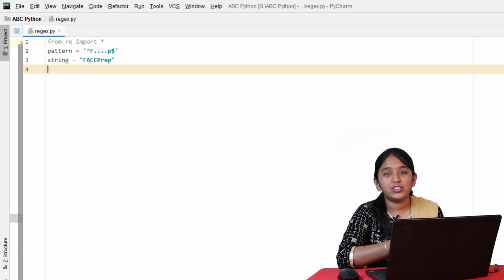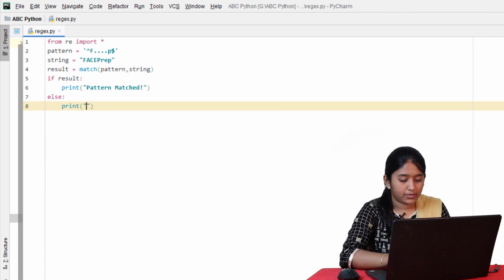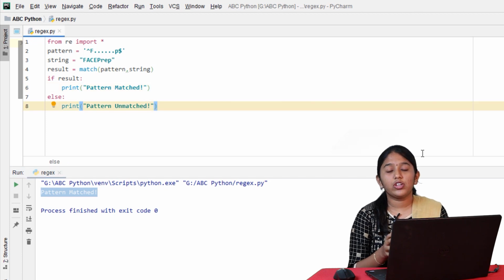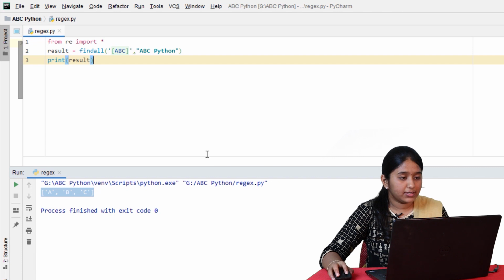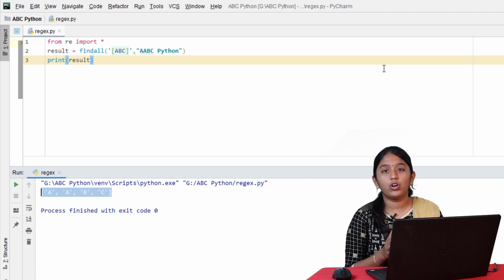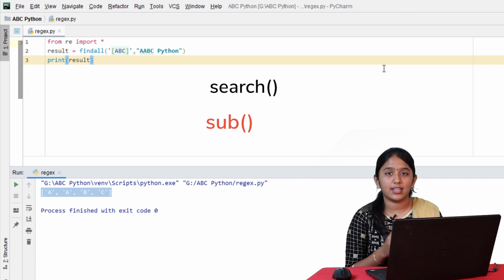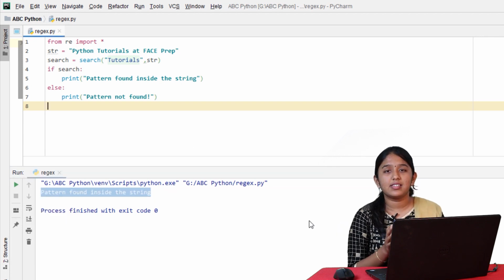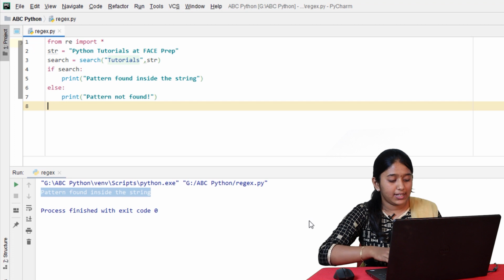Python Regular Expressions Tutorial | Python RegEx | #22 ABC Python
In this video, we will be learning about Regular Expressions (RegEx) in Python.
1. What are Regular Expressions?
2. Why we use Regular Expressions?
3. How to create these Regular Expressions?
4. Basic Regular Expressions operations
5. Commonly used RegEx modules
6. Searching for a string in a give string

For aptitude and programming preparation resources, recruitment drive updates, interview tips & tricks, come join the largest learners’ community on Telegram and WhatsApp and take your job preparation to the next level.